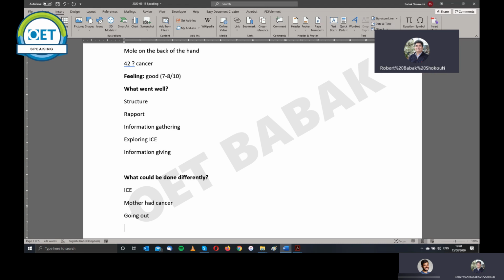Reassuring patient with localised melanoma (Advanced level)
Welcome to today's OET speaking skills tutorial! I'm your host, Babak Shokouhi, an experienced OET teacher here to help you excel in your speaking abilities. In this video, we'll be focusing on essential techniques to enhance your speaking skills and boost your confidence in the OET exam. Please note that this video is a minimally-edited version of a class recording.

00:10 Task card
00:30 Task
05:39 Feedback